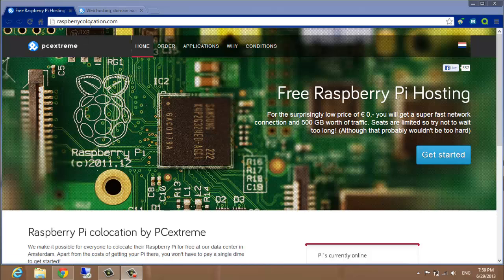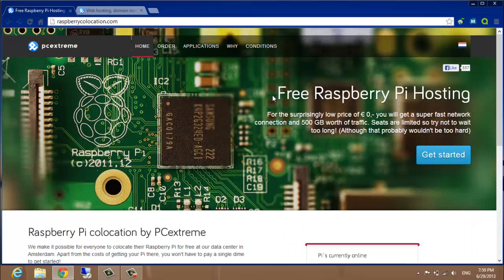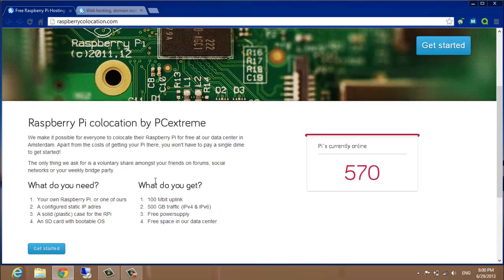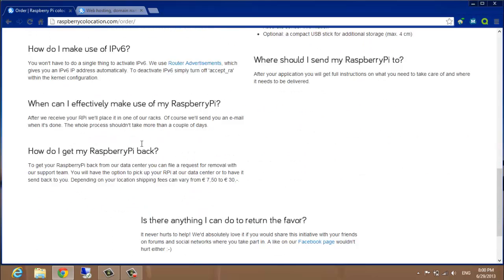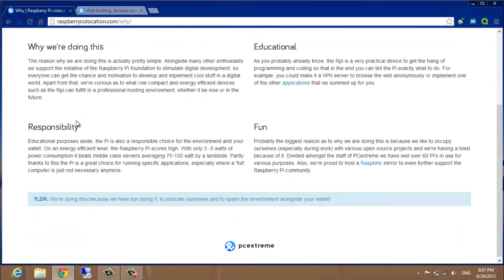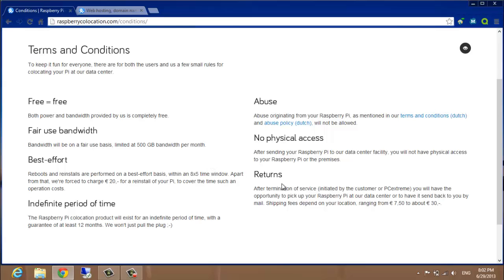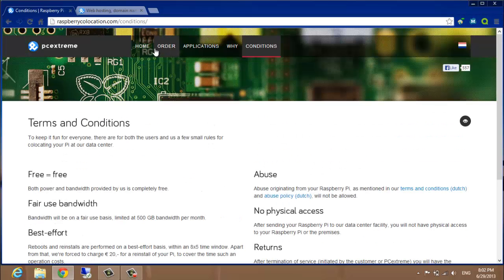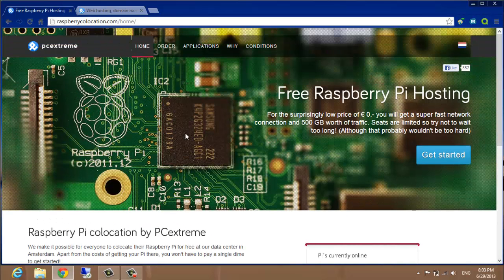FREE Raspberry Pi Co Location Hosting!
Hey Everyone!

This video is about FREE Raspberry Pi hosting over in Germany by PCExtreme Webhosts, They physically host your Pi in their data center at no free, there are some restrictions though, please watch the video for more!